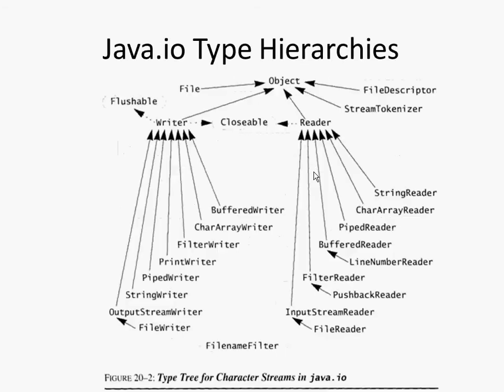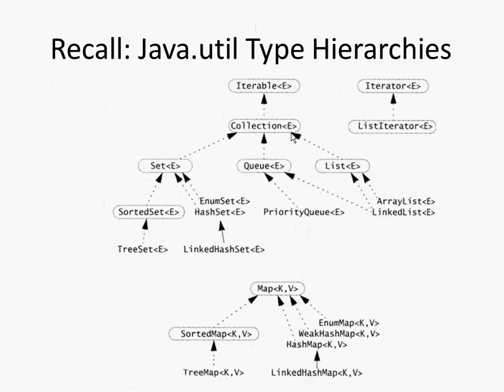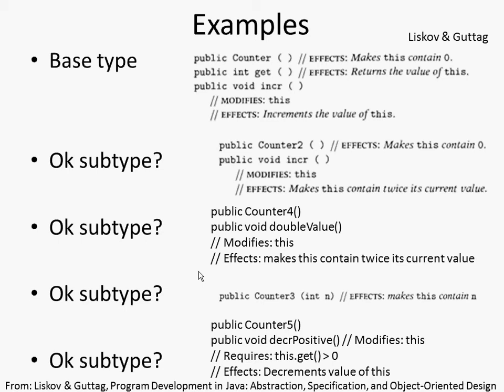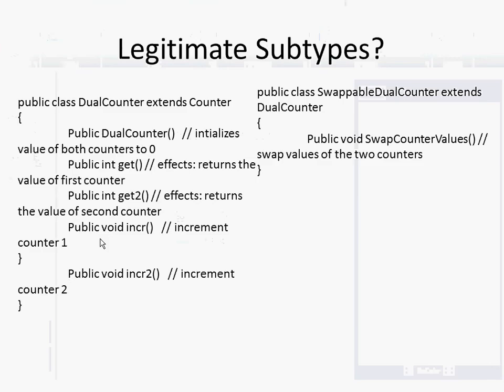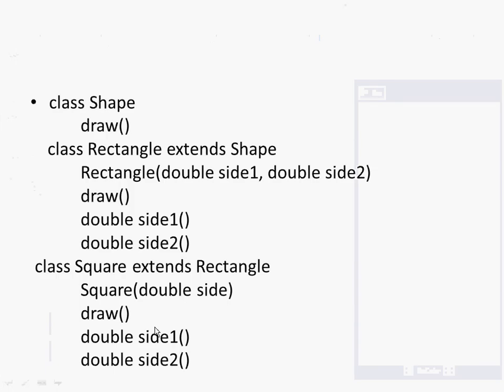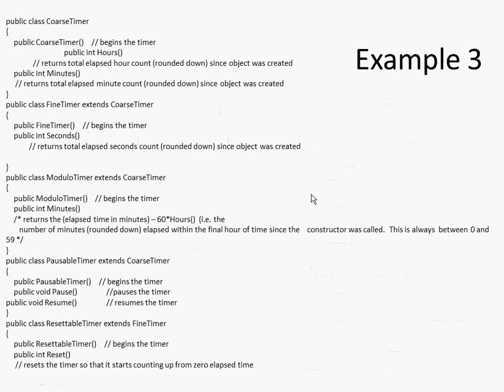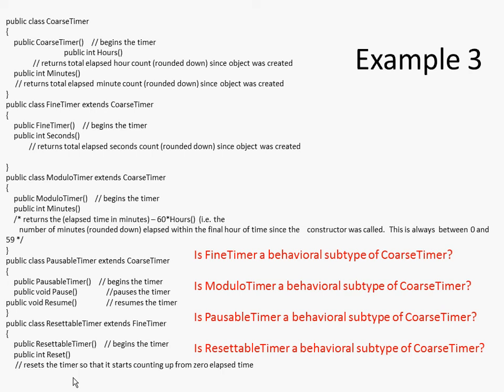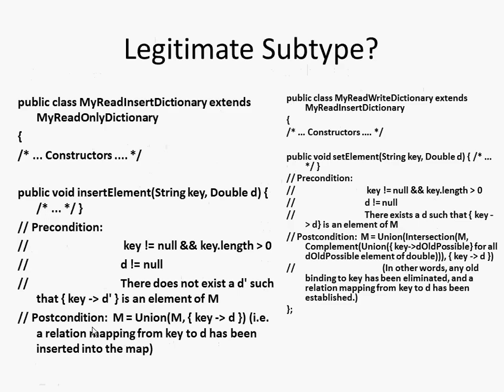Safe Subtyping: The Liskov Substitution Principle 2